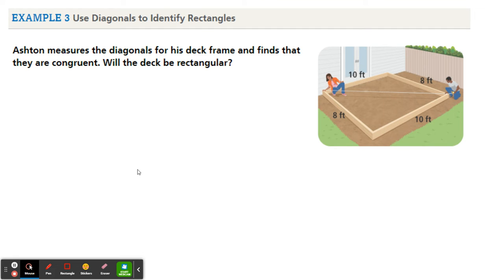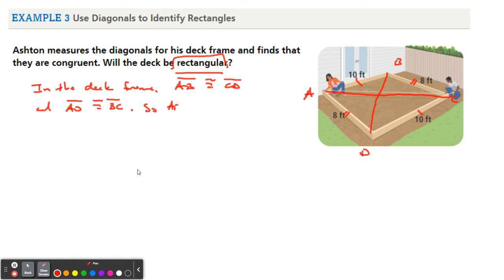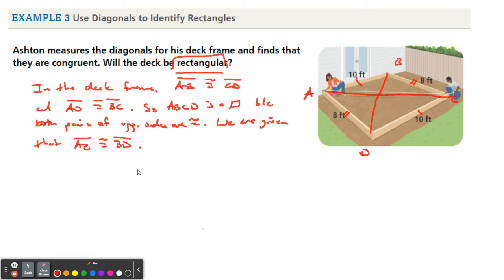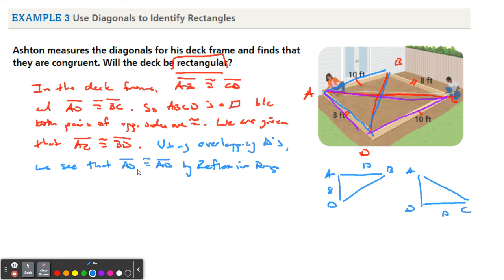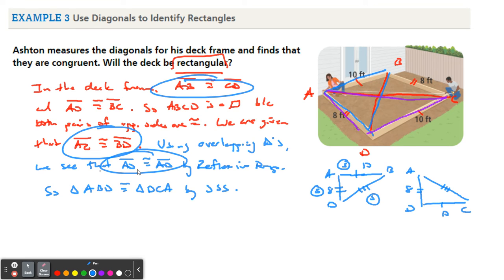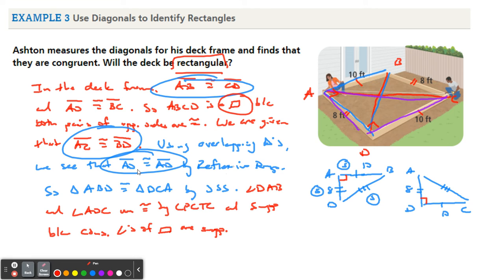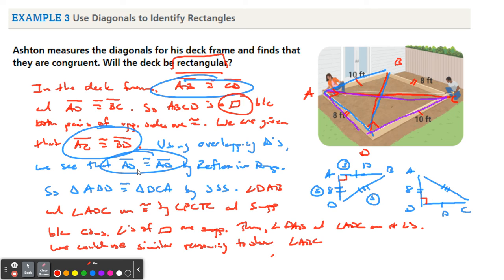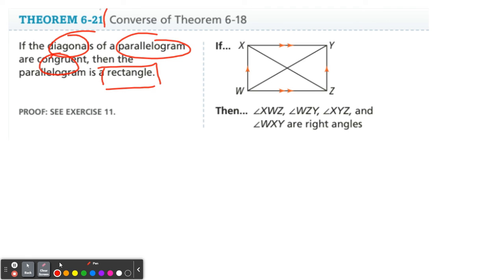geo 6-6 conditions for special parallelograms #2